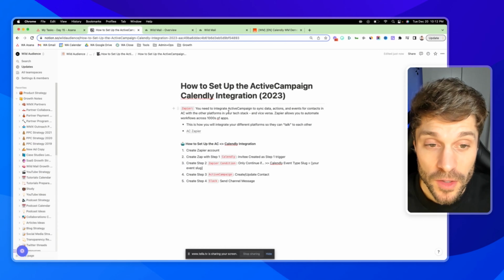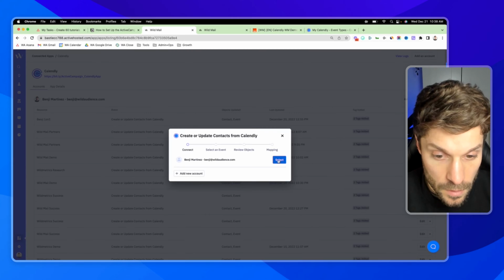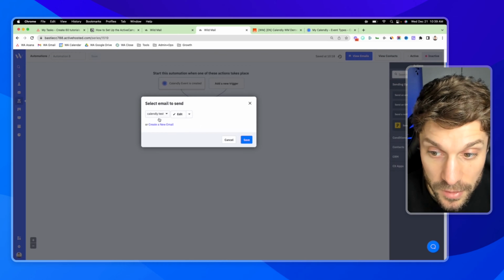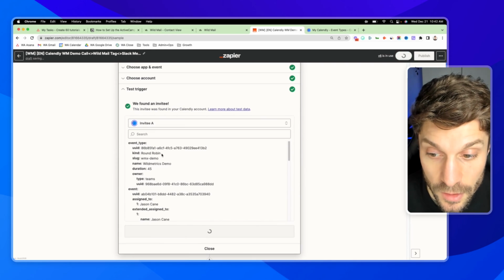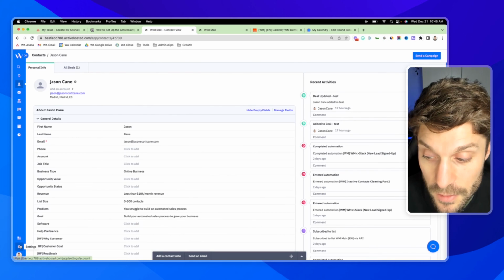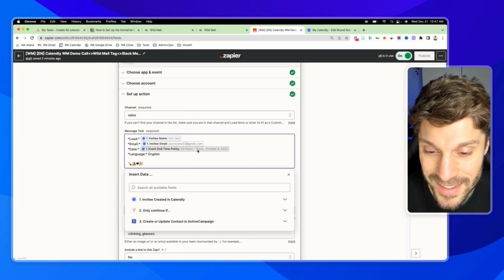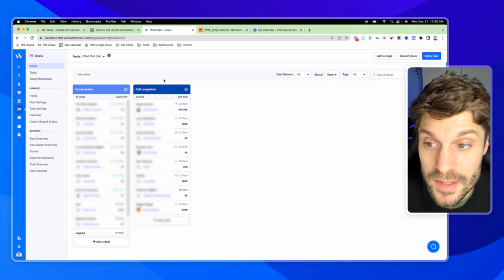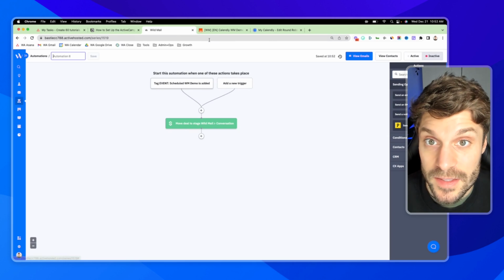How to Set Up the Calendly and ActiveCampaign Integration on 2023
We'll show you how to integrate Calendly and ActiveCampaign, two powerful tools that can help you automate your scheduling and email communication.

This integration can transform the way you engage with your leads and customers. With Calendly, you can easily set up and share your availability, allowing your prospects to book meetings with you without the back-and-forth emails. And with ActiveCampaign, you can automate your follow-up emails and nurture your leads based on their actions and interests.

- 100% GDPR-compliant